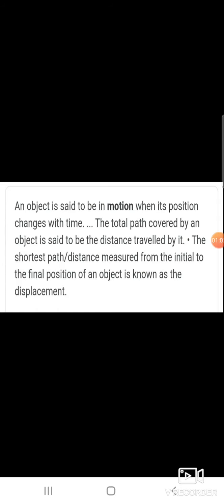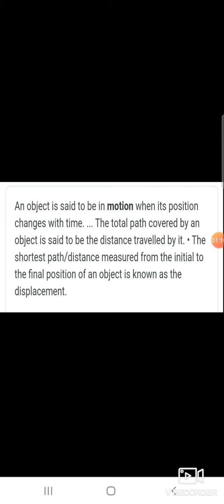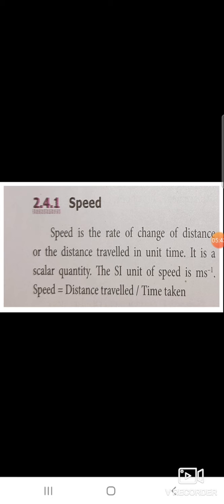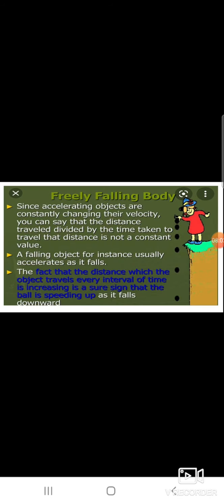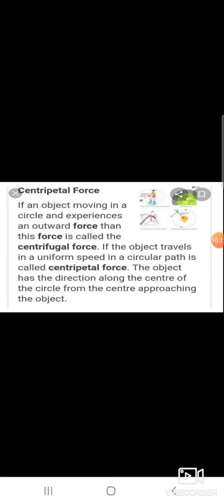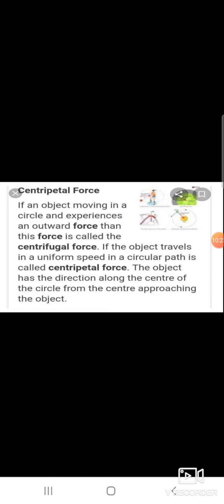science (9th) motion